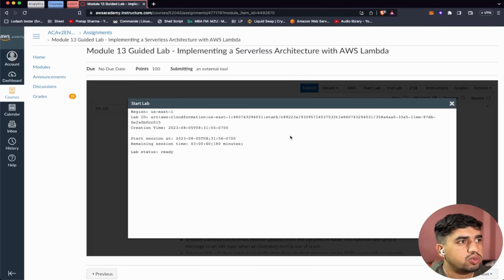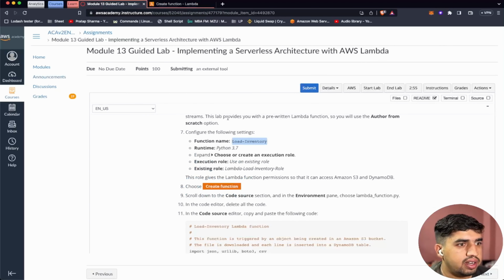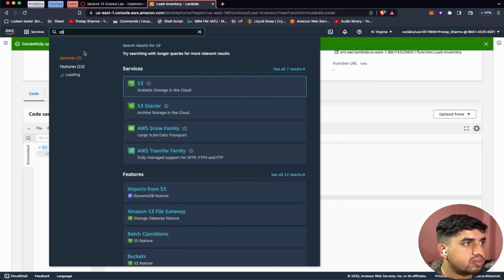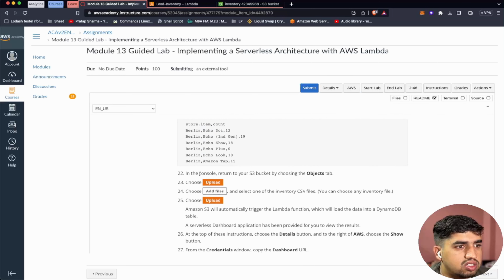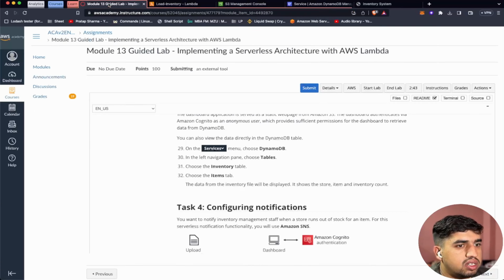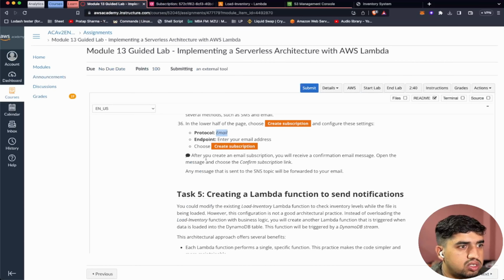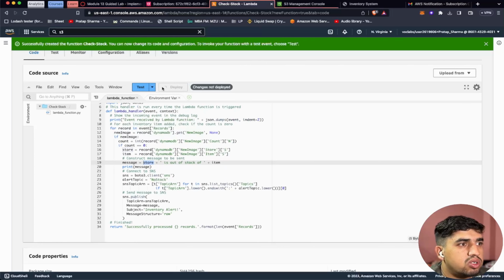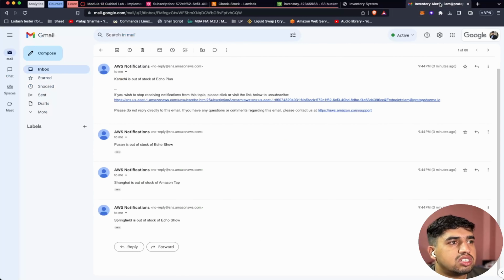AWS SAA - Module 13 - Guided Lab - Implementing a Serverless Architecture with AWS Lambda | Pratap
AWS SAA - Module 13 -  Guided Lab - Implementing a Serverless Architecture with AWS Lambda | Pratap Sharma

In this guided lab, you will be building an inventory tracking system for stores around the world. The system will involve several AWS services to ensure efficient inventory management and notification processes.

Here's an overview of what you will be doing:

1. Uploading an inventory file to an Amazon S3 bucket.
2. Configuring a Lambda function to trigger when a new file is uploaded. The function will read the file and add its items to an Amazon DynamoDB table.
3. Creating a serverless, web-based dashboard application that will authenticate using Amazon Cognito to access the DynamoDB table and display inventory levels.
4. Implementing another Lambda function to monitor updates in the DynamoDB table. When an inventory item runs out of stock, this function will send a message to an SNS topic.
5. Setting up Amazon SNS to send you notifications via SMS or email, requesting additional inventory when needed.

Through this architecture, you will be able to track inventory levels efficiently and receive timely notifications for low-stock items, ensuring a smooth and well-managed inventory system.